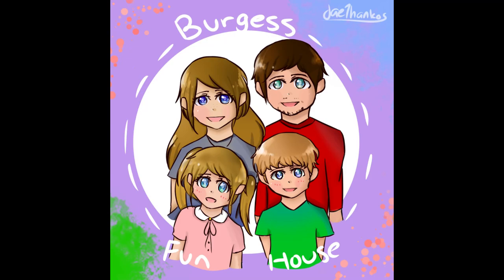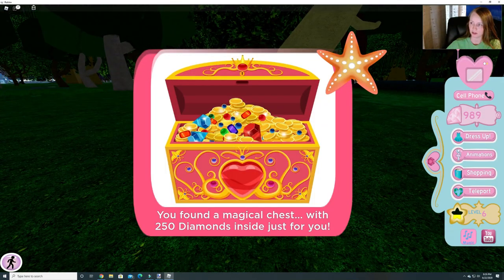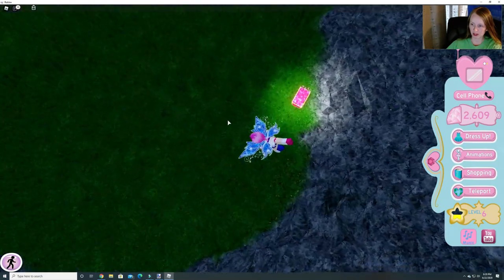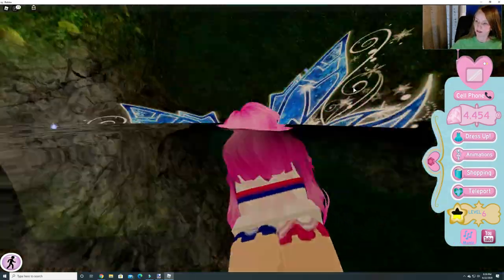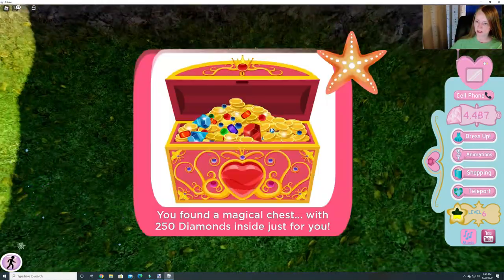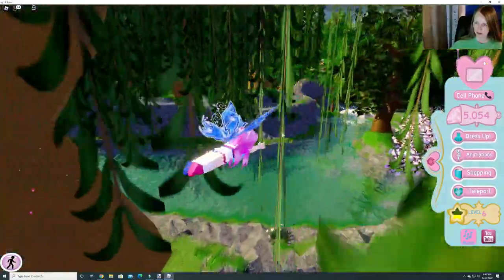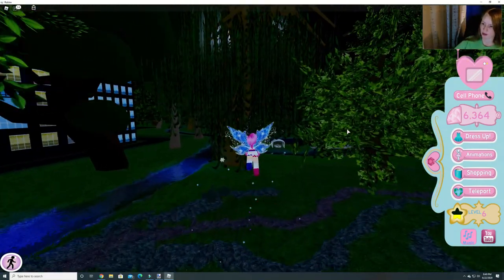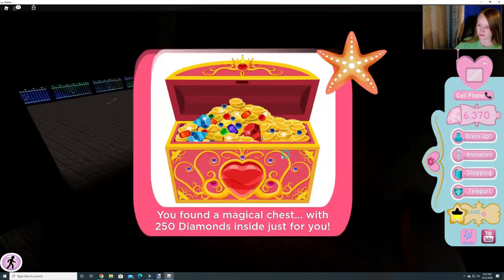ALL 13 Chests in Divinia Park-SO MANY DIAMONDS-Royale High-Burgess Fun House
This shows all of the locations for the 13 chests in Divinia Park.  These all have diamonds in them!